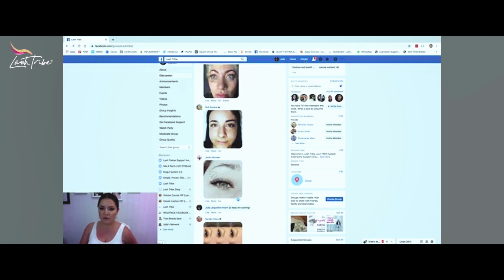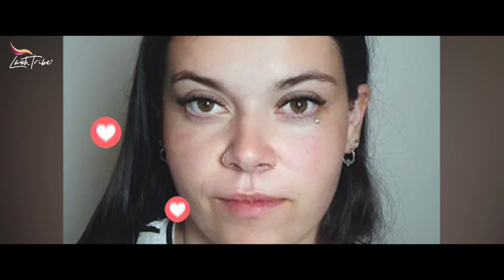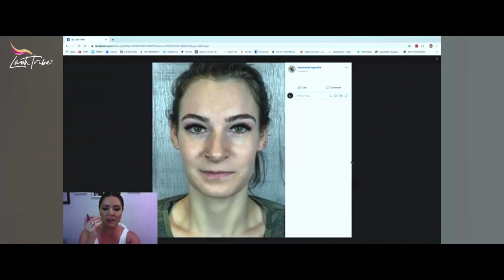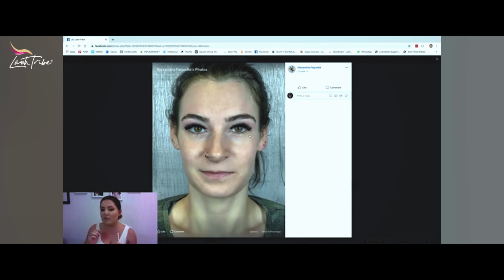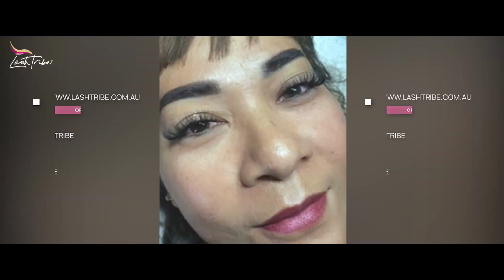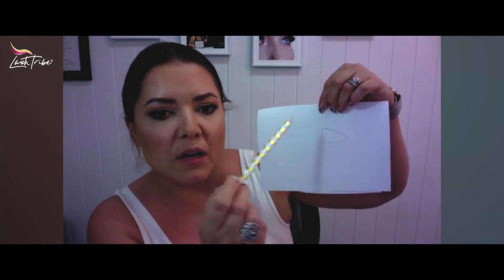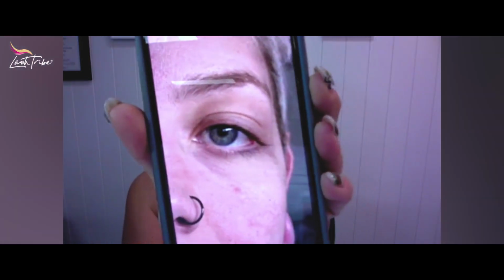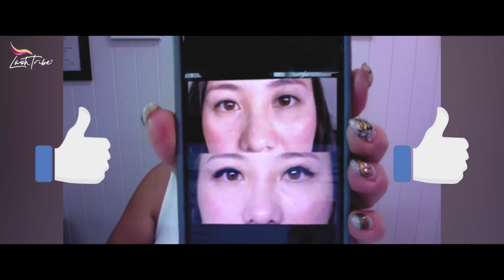Eyelash Extensions Styling Review | Julia Mann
Join Julia Mann as she review Eyelash Extensions Styling as submitted by her Lash Tribe family.